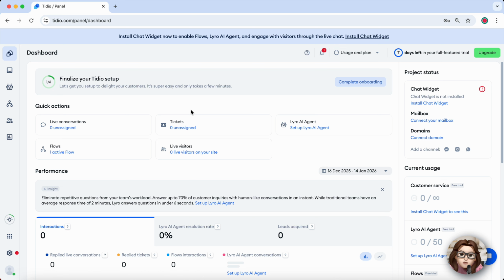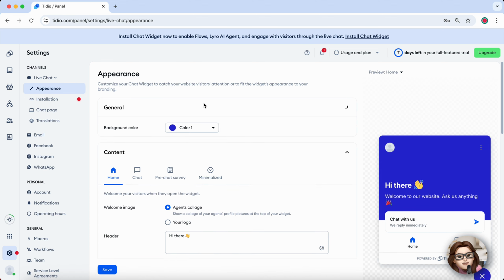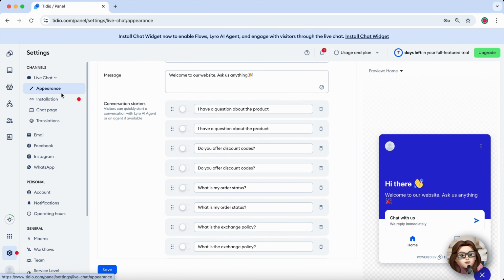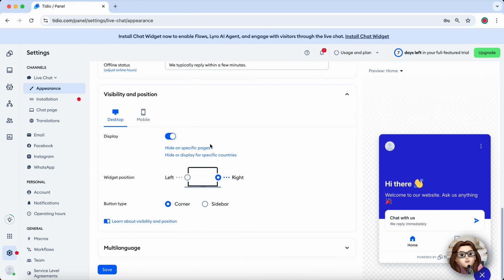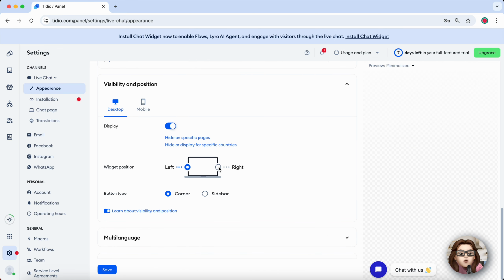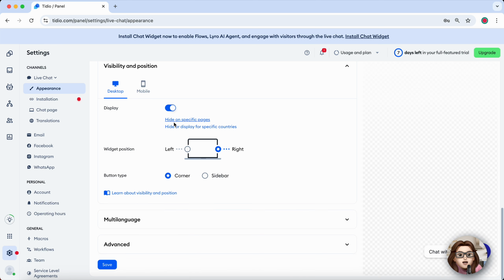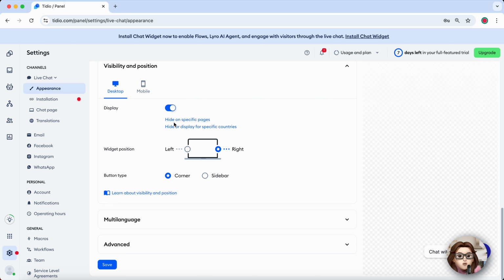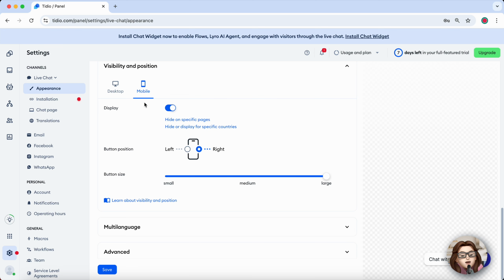Why Tidio Chatbot Not Showing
Is your Tidio chatbot not showing on your website even though you’ve installed it correctly? This is a common issue faced by website owners using Tidio on platforms like Shopify, WordPress, Wix, or custom websites. The good news is that in most cases, the problem can be fixed quickly by checking a few important settings. In this step-by-step guide, we explain why Tidio chatbot is not appearing and how to fix it permanently.

One of the most common reasons the Tidio chatbot does not show is that the widget is disabled. Inside your Tidio dashboard, the chat widget can be turned off for specific websites, pages, or devices. If the widget is disabled or scheduled incorrectly, visitors won’t see it at all.

Another frequent cause is incorrect installation. If the Tidio script is missing, placed incorrectly, or blocked by your website theme, the chatbot may not load. This is especially common on WordPress and custom-coded websites where caching or script optimization tools interfere with third-party widgets.

Device and display settings can also hide the chatbot. Tidio allows you to control whether the chatbot appears on desktop, mobile, or both. If mobile or desktop visibility is disabled, users on those devices will not see the chat widget. Screen position settings can also cause the chatbot to appear off-screen or behind other elements.

Browser issues are another factor. Ad blockers, browser privacy extensions, or strict security settings can prevent Tidio from loading. Testing your site in an incognito window or a different browser helps identify this issue quickly.

If you are using Shopify, theme conflicts or recently updated themes can sometimes break chatbot visibility. For Wix users, chatbot visibility may depend on site publication status or page-specific restrictions. Caching plugins and CDN services can also delay or block the chatbot from appearing after installation.

This video walks you through all major fixes step by step, including checking widget visibility settings, verifying installation, clearing cache, testing on multiple devices, and confirming that your website domain is correctly connected inside Tidio.

By the end of this video, you’ll know exactly why your Tidio chatbot is not showing and how to fix it so it appears properly for all visitors. Whether you’re a beginner or managing a live business website, this guide will save you time and frustration.

This video shows you Why Tidio Chatbot Not Showing Easily! Watch this Video till the end to learn Why Tidio Chatbot Not Showing.

Were you able to figure out Why Tidio Chatbot Not Showing? Share this with your friends who want Why Tidio Chatbot Not Showing.

Problem Solved in this Video-:

What Do you Think of Why Tidio Chatbot Not Showing?